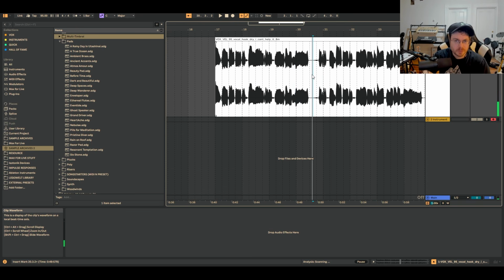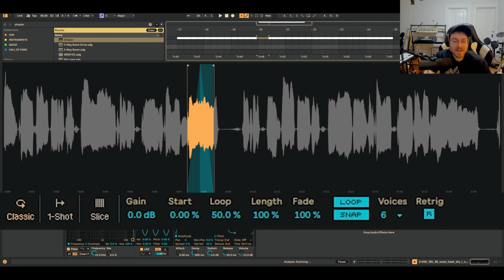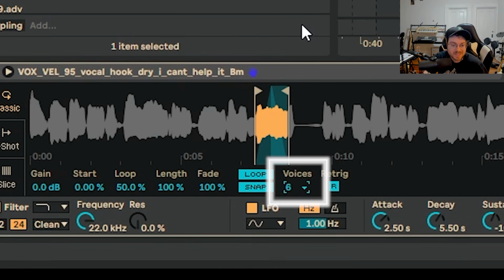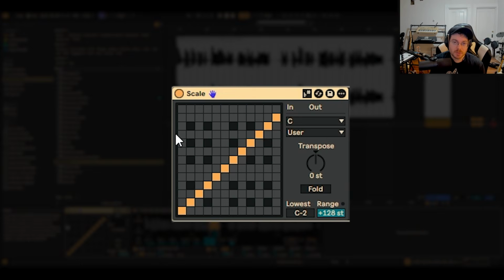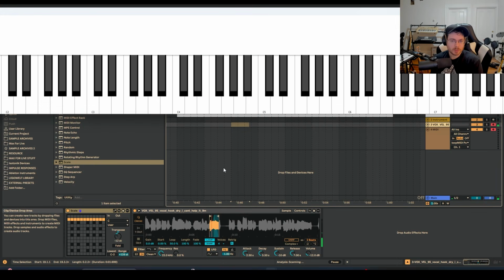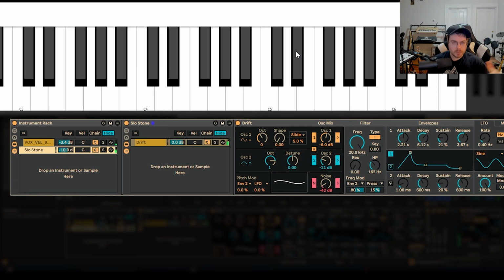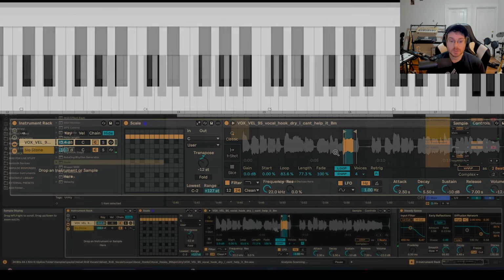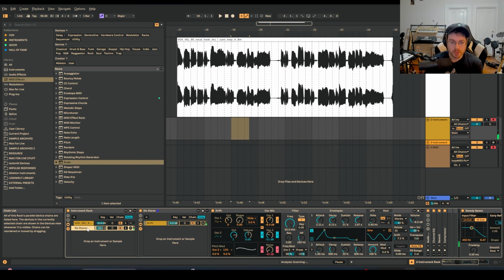Turn ANY Vocal Sample into an Ambient Instrument!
Learn how to turn any vocal sample into a beautiful, ambient music pad instrument in Ableton Live. This video shows you exactly how to approach sound design, creating rich pads from simple vocal loops. Discover practical music production techniques to get creative with your synthesizer and samples.